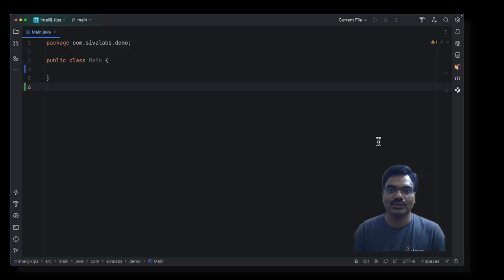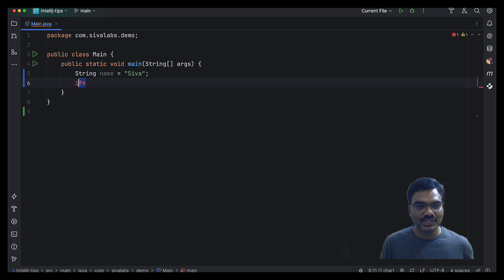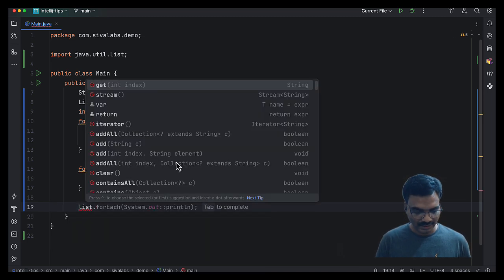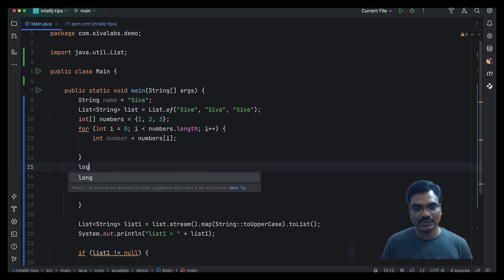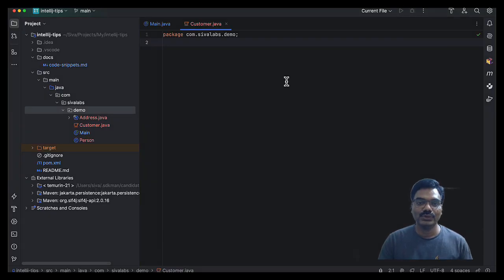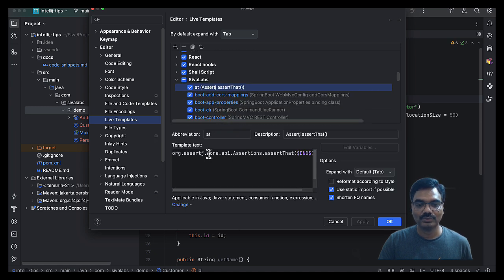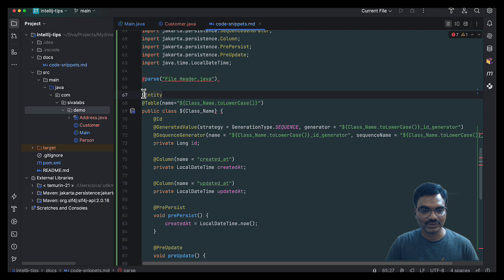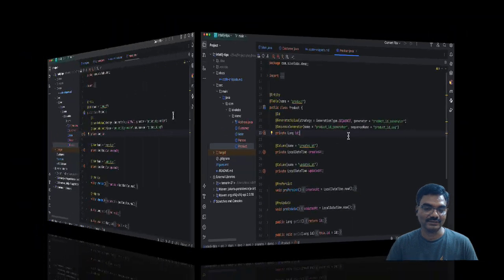IntelliJ IDEA Tips for Java Developers - Code Faster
00:00 Introduction
00:20 Using LiveTemplates
03:31 Using Postfix Completions
06:10 Create Logger Instance
07:00 Create Classes from Code Snippets
08:22 Custom LiveTemplates
11:14 Custom FileTemplates